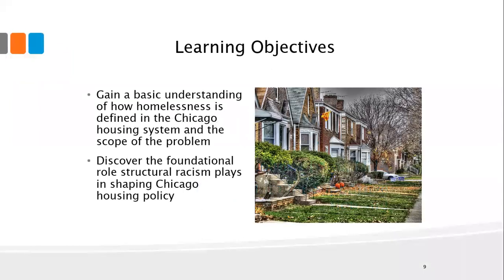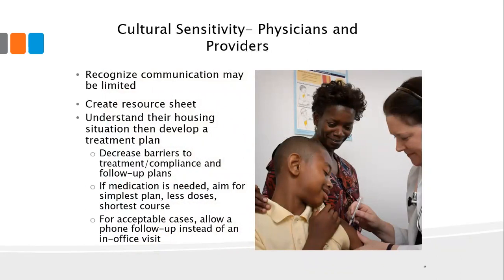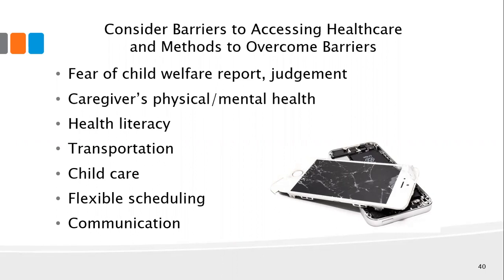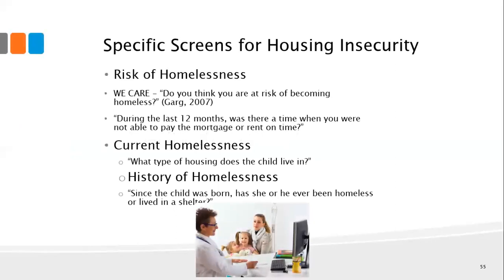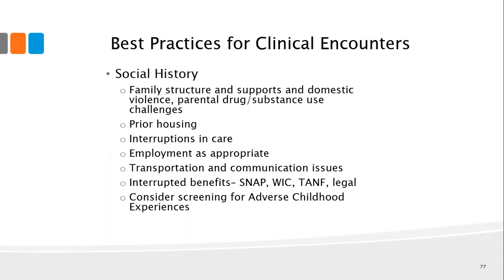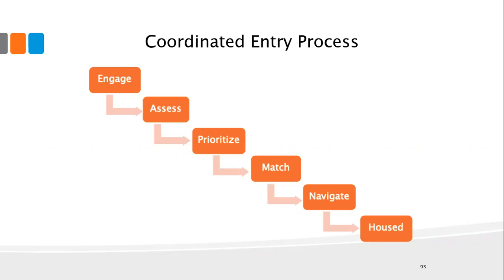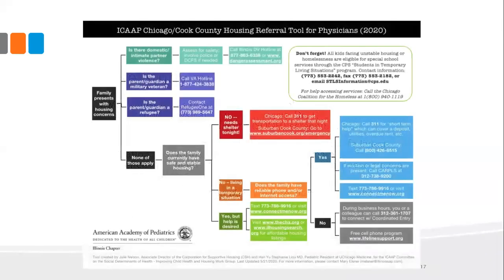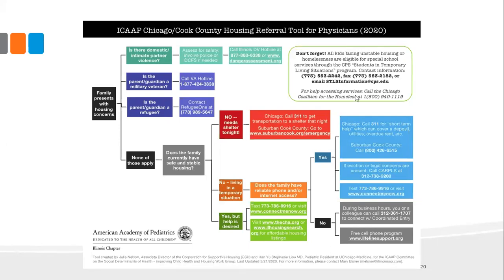A Primary Care Primer on Housing Insecurity in Children